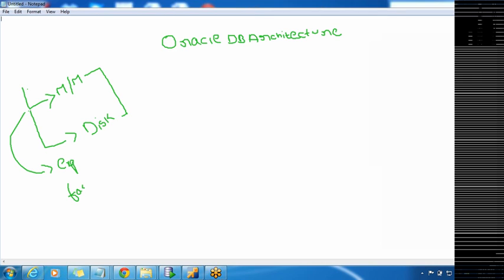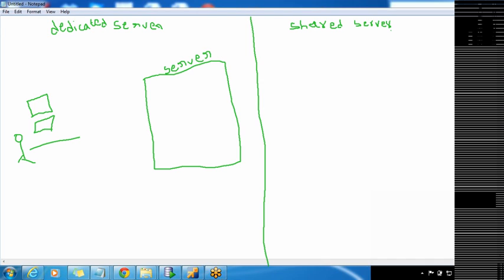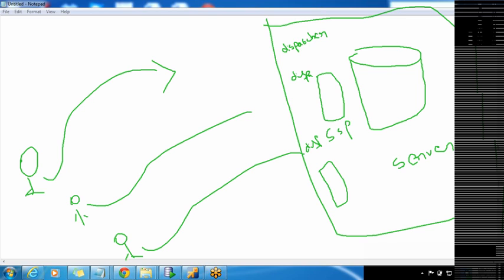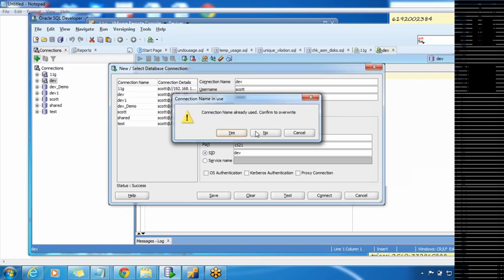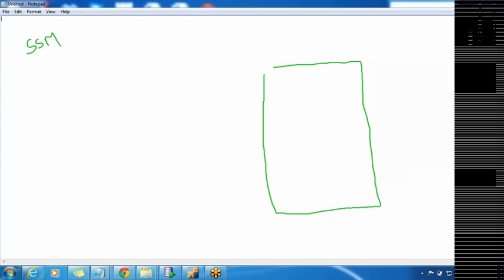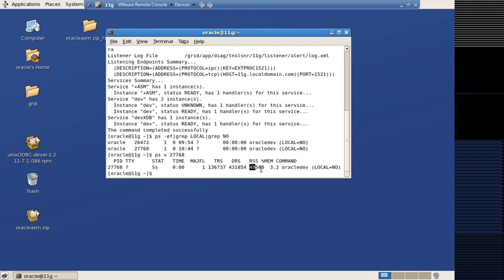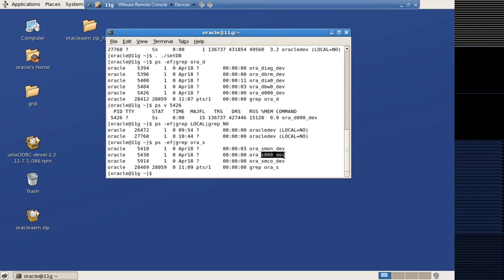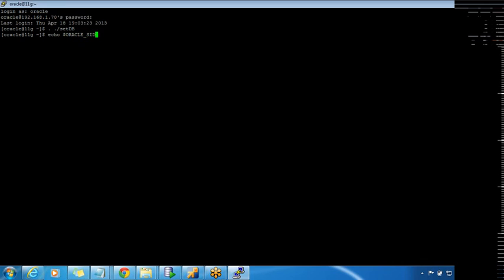2 architecture 1